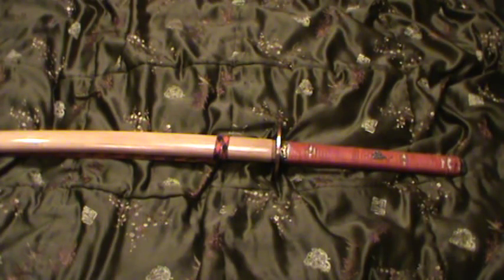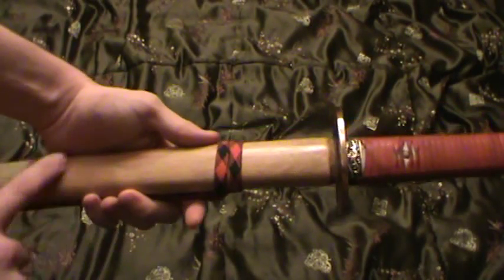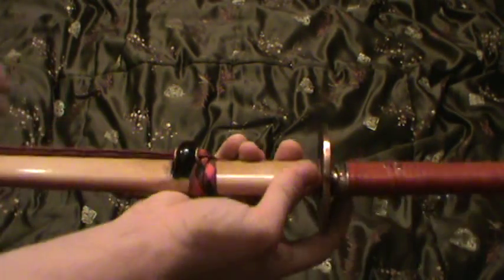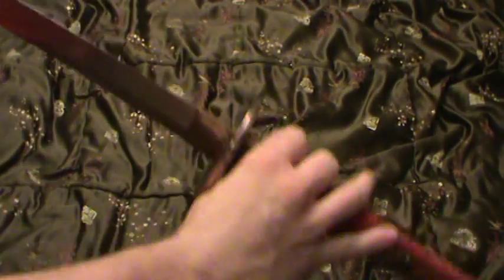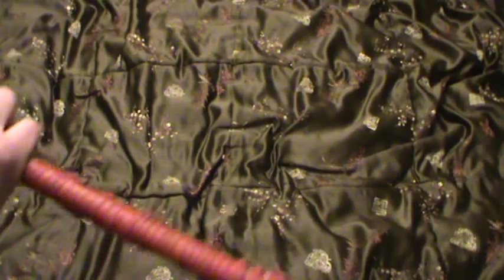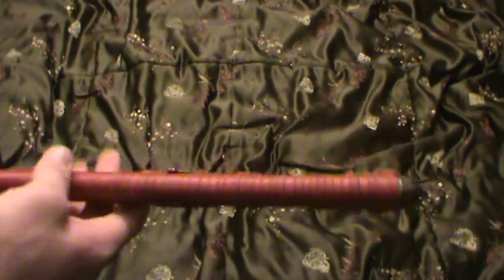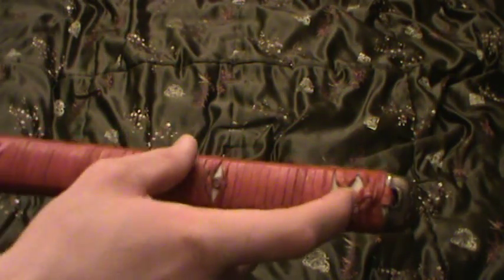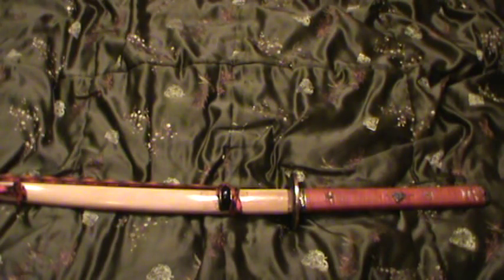Saya finish on Masahiro Shadow Warrior: After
Here's the new finish I did on my Masahiro Shadow Warrior. I sanded off the old gloss black finish, sanded the saya up to 600 grit and then applied satin polyurethane to give the saya a nice wood grain finish. I also polished up the fittings.